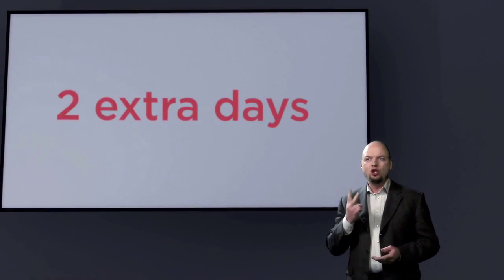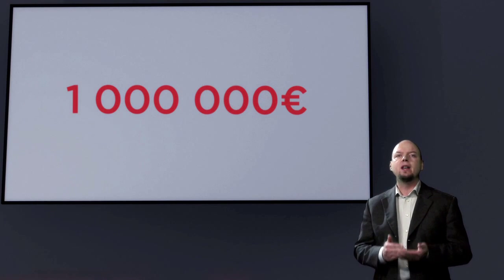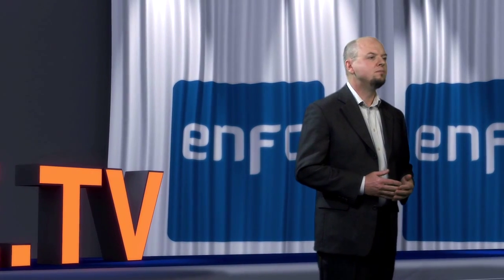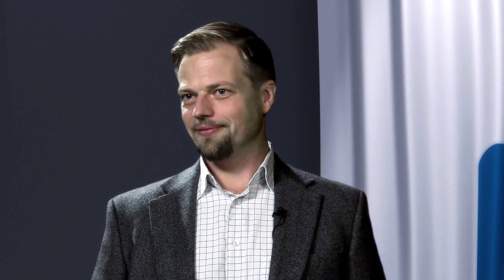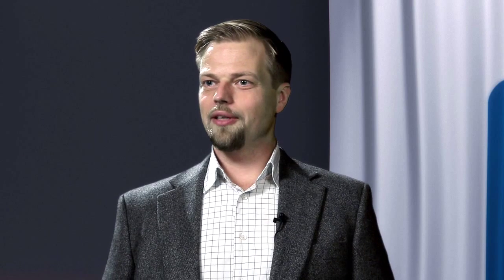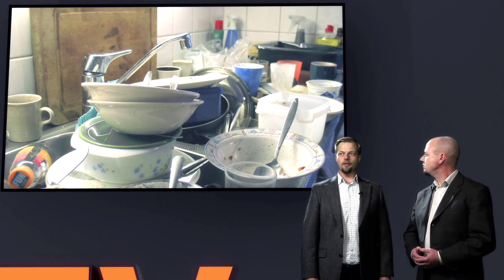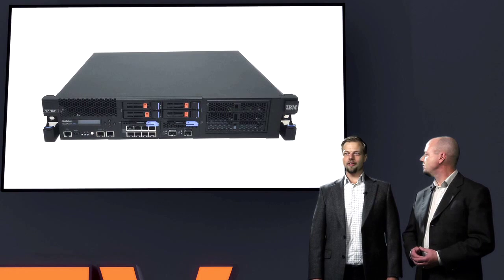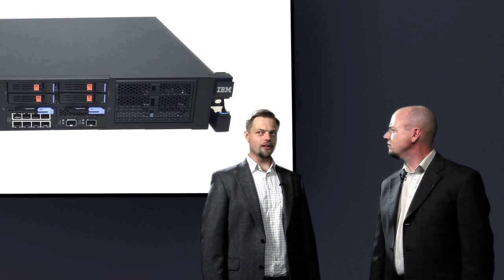Enfo E.TV about the ESAB B2B integration with IBM Websphere Datapower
Short E.TV demonstration of customer case ESAB and the integration work using IBM Websphere DataPower with the internal systems have saved them big money.

Presented by Martin Rydman and Anders Wasén / Enfo Zystems.